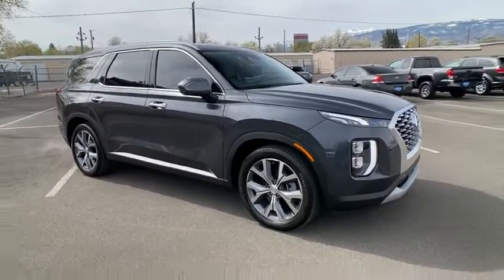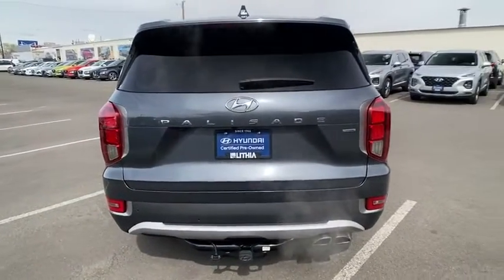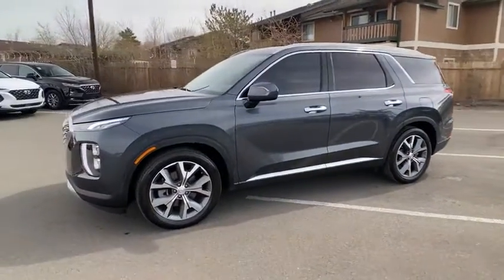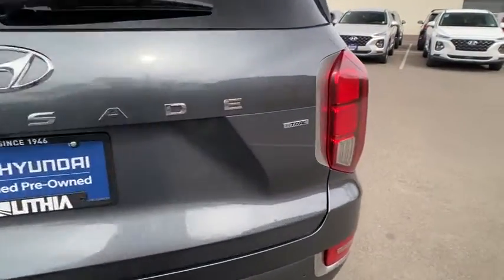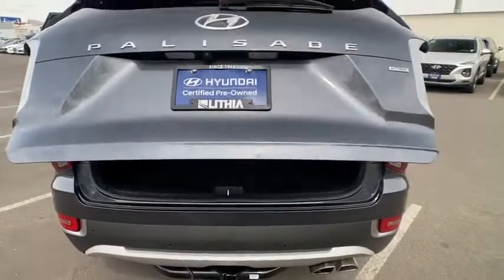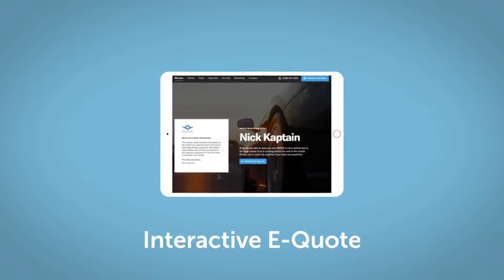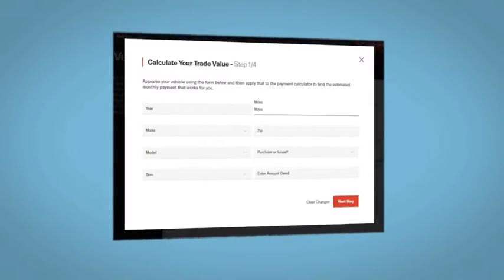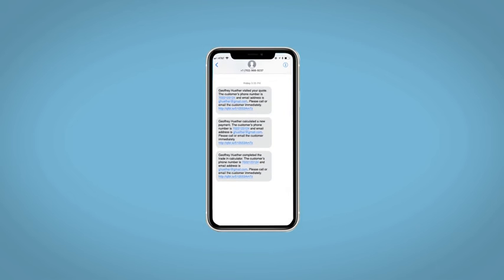2020 Hyundai Palisade Reno, Carson City, Northern Nevada, Sacramento, Roseville, NV LU121758B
STEEL GRAPHITE Used 2020 Hyundai Palisade available in Reno, Nevada at Lithia Hyundai of Reno. Servicing the Carson City, Northern Nevada, Sacramento, Roseville, NV area
2020 Hyundai Palisade SEL AWD - Stock#: LU121758B - VIN#: KM8R3DHE6LU121758

$200 below Kelley Blue Book! FUEL EFFICIENT 24 MPG Hwy/19 MPG City! SEL trim. LOW MILES - 13255! Heated Seats Third Row Seat Navigation Moonroof Remote Engine Start All Wheel Drive Rear Air Trailer Hitch TOW HITCH SEE MORE! KEY FEATURES INCLUDE: Third Row Seat All Wheel Drive Quad Bucket Seats Rear Air Heated Driver Seat Remote Engine Start Dual Zone A/C Blind Spot Monitor Lane Keeping Assist Heated Seats. Rear Spoiler Privacy Glass Keyless Entry Steering Wheel Controls Child Safety Locks. OPTION PACKAGES: CONVENIENCE & DRIVE GUIDANCE Convenience Package P2 Wheels: 20x 7.5J Split 5-Spoke Machined Alloy Tires: 245/50R20 LED Taillights 3rd Row USB Outlets 115-Volt AC Power Outlet Auto Leveling Rear Suspension Hands-Free Smart Liftgate w/Auto Open 7 High Resolution Cluster Display Ultrasonic Rear Seat Occupant Minder Level 2 ultrasonic sensor sensor and Blue link integration Rear Side Window Sunshades Wireless Phone Charger Parking Distance Warning - Forward Power Sunroof P5 LED interior/map lamps Drive Guidance P6 Highway Drive Assist I (HDA) Radio: AM/FM/MP3 Premium Audio System 10.25 color touchscreen on-board navigation traffic flow including incident data via HD Radio (HERE) SiriusXM radio HD Radio Apple CarPlay & Android Auto Blue Link Connected Car system TOW HITCH. A GREAT TIME TO BUY: This Palisade is priced $200 below Kelley Blue Book. WHY BUY FROM US: Lithia Hyundai of Reno sells new Hyundais certified pre-owned Hyundais and used cars trucks and SUVs! We have excellent finance options as low as 0% on select models in addition to all avilable Hyundai incentives and rebates! We also specialize in second chance financing! We are located in Northern Nevada at 2620 Kietzke Ln. Reno Price does not include $449 Dealer doc fee taxes and license fees. Price contains all applicable dealer incentives and non-limited factory rebates. You may qualify for additional rebates; see dealer for details.